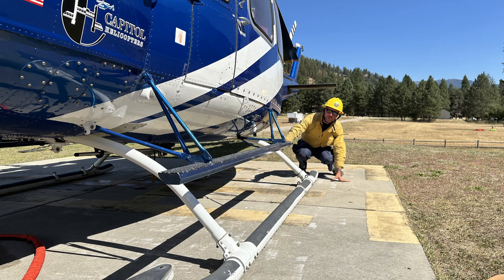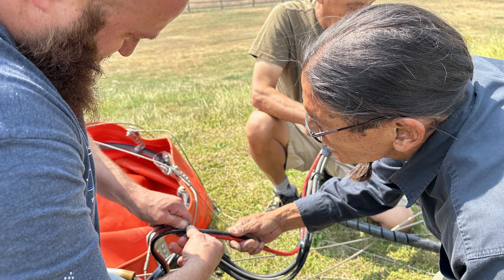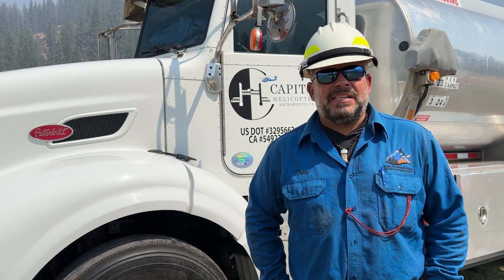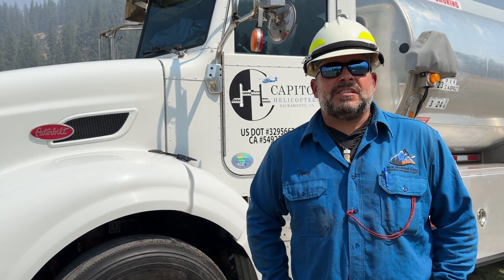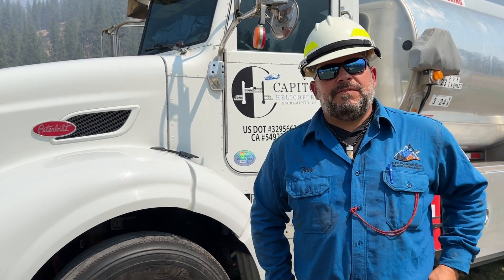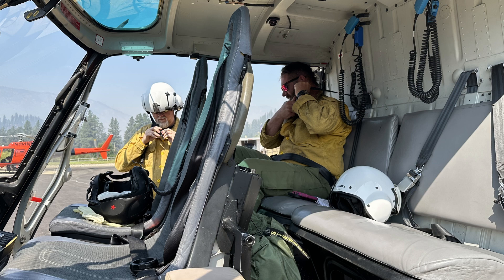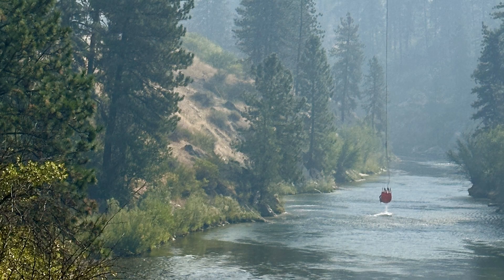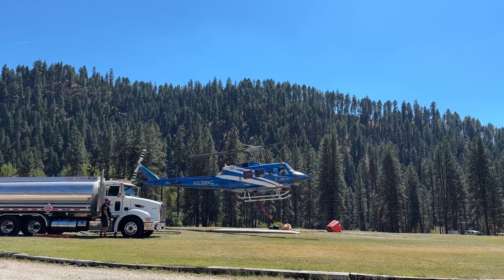MiddleForkComplex Six helicopters are currently working on this fire, but one has a special story.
MiddleForkComplex Six helicopters are currently working on this fire, but one has a special story. The short video below explains the process one of them underwent to become a lighter, stronger model to assist with air operations.